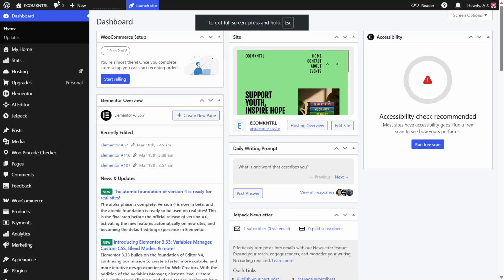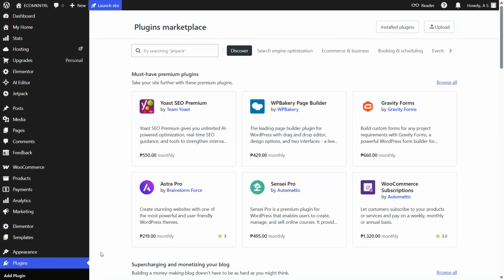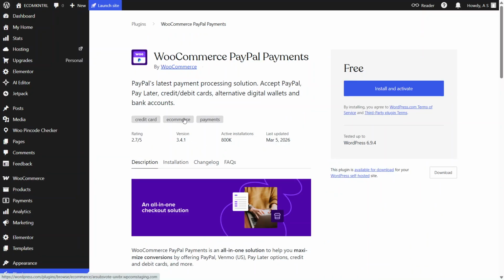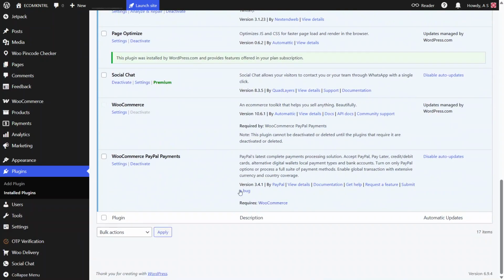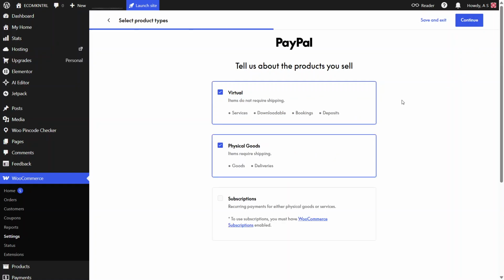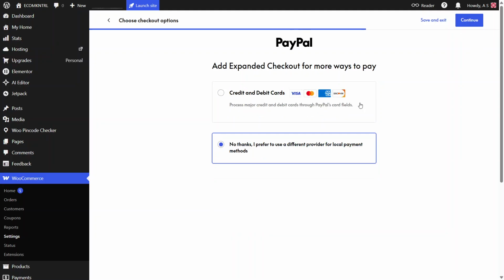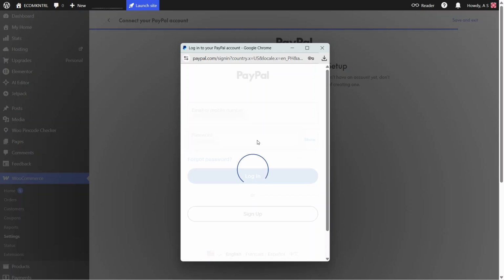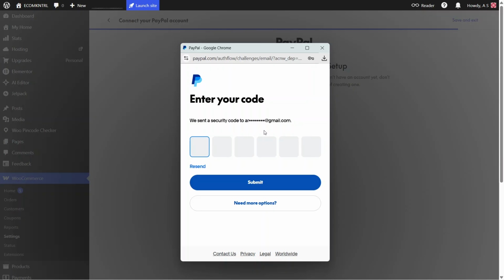How To Connect PayPal To WooCommerce (2026) | Payment Gateway Setup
"How to connect PayPal to WooCommerce is exactly what you’ll learn in this step-by-step tutorial. In this video, I show you the simple, updated way to link your PayPal account with your WooCommerce store so payments work smoothly.

We’ll walk through every setting inside WooCommerce and PayPal, including enabling PayPal payments, configuring API/credentials, setting webhooks, testing in sandbox mode, and switching to live payments. You’ll see the exact options to choose in the latest WooCommerce dashboard, so you don’t get lost or stuck.

By the end, your store will be ready to accept secure PayPal payments on all orders. Follow along on your own screen and pause whenever you need. This is the correct, up-to-date method that works with the newest WordPress and WooCommerce versions."